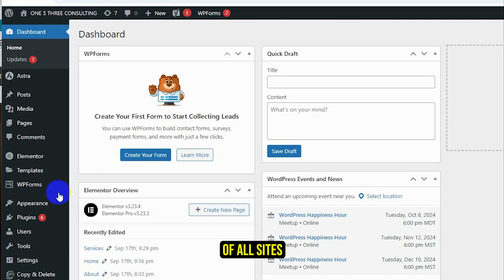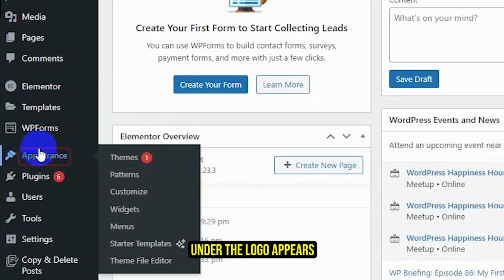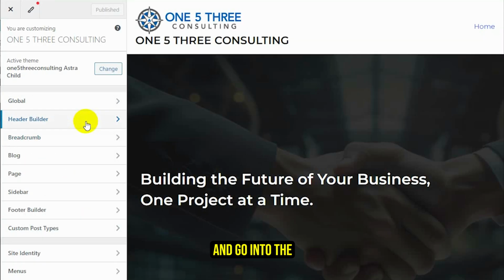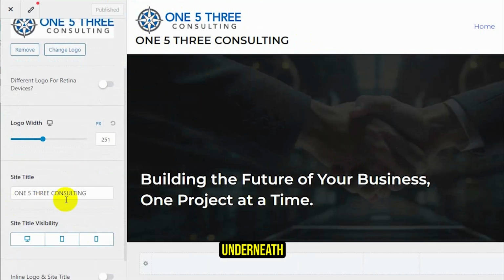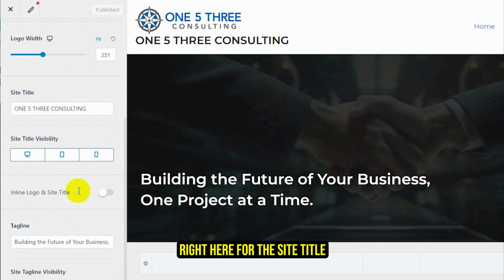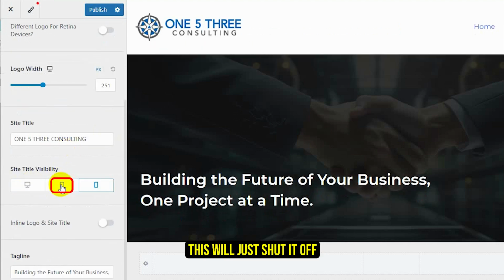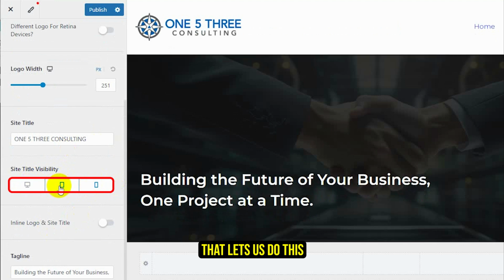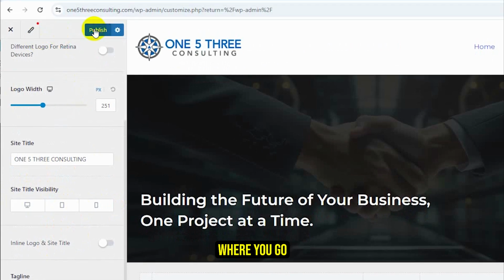WordPress: How to Turn Off the Site Title Under Your Logo. Quick Fix Turns Off Site Title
Customizing your WordPress theme to create a clean, professional look? One of the small but impactful adjustments you can make is turning off the site title that appears under your logo.

While this isn’t applicable to all themes, many WordPress themes allow you to easily toggle the site title’s visibility in the Appearance -- Customize section.

In this tutorial, we walk through how to disable the site title underneath the logo to streamline your website’s appearance, using a specific example theme. For the theme we're working with, it’s as simple as navigating to the logo settings and playing with the site title visibility options. Whether you want to hide the site title on desktops, tablets, or mobile devices, these settings can help you get the look you want without any extra coding.

Not every theme works the same way, but many will have a similar option in the Customize section. Sometimes, it’s just a matter of locating the right settings and toggling the display options. If you're dealing with a theme that doesn't have these settings, there may be alternate methods to achieve the same result.

Ready to remove that site title and create a more polished design for your WordPress site? Dive in and explore the customization options in your theme!